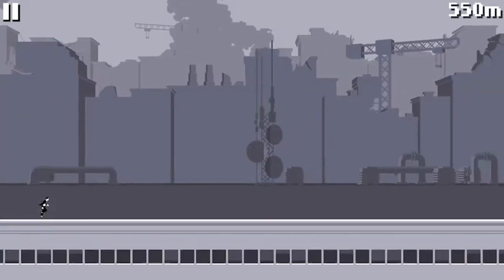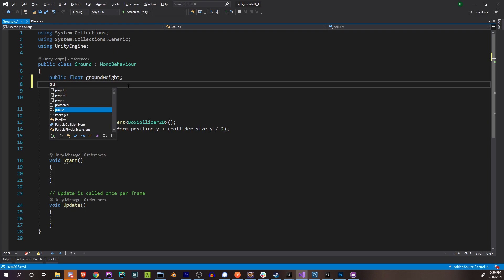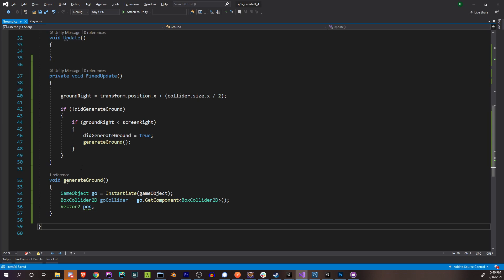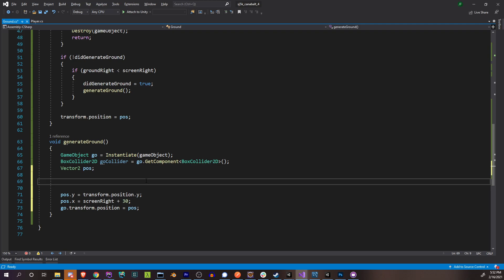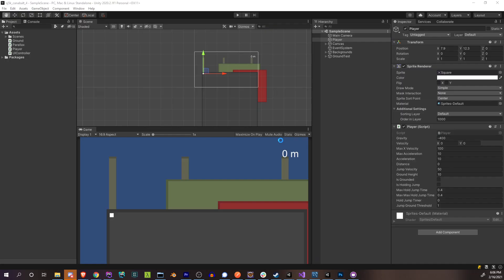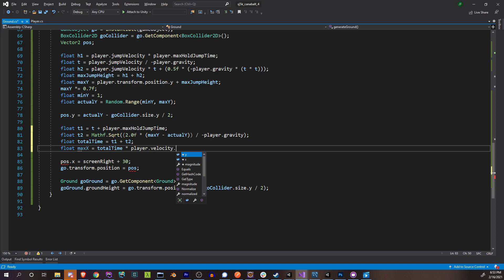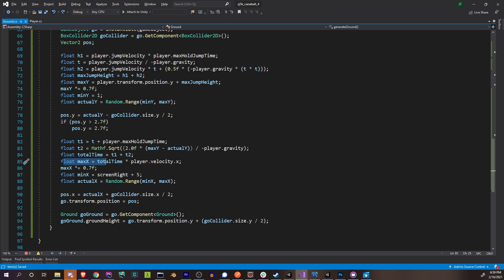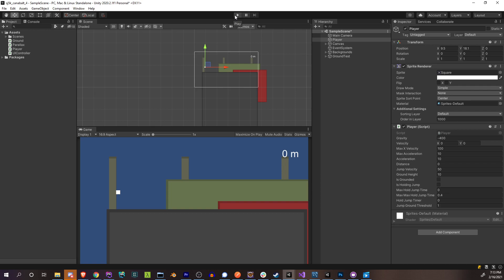Procedural Generation Of Platforms | MAKE AN INFINITE RUNNER game like CANABALT #4 | Unity Tutorial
Calculating the players speed and jump potential using physics mechanics formulas. Knowing how far the player can jump makes sure that we don't generate unfair or unreachable platforms.

btc - bc1qv6ktxh9kcf6juxjxhqmyjrg6ptv48ptlqu679x
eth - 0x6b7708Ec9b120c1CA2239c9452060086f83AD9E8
doge - DKu8DjKL78THAHBz2eh3U9EGQD7QSNnWgM